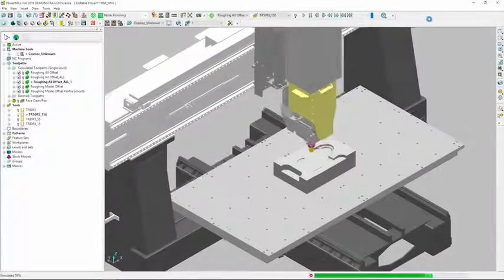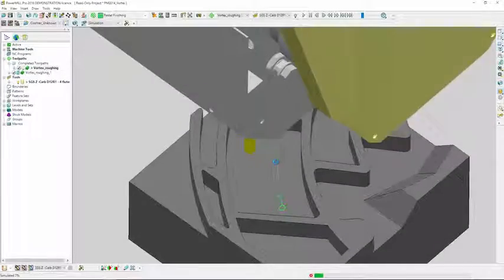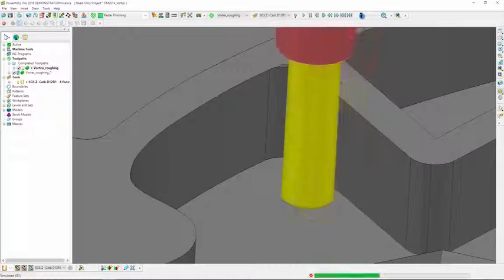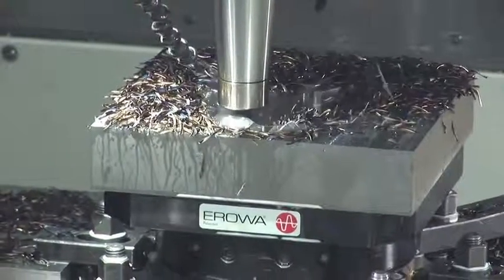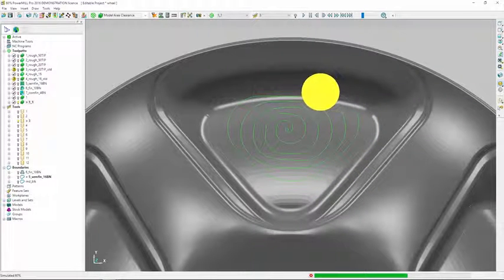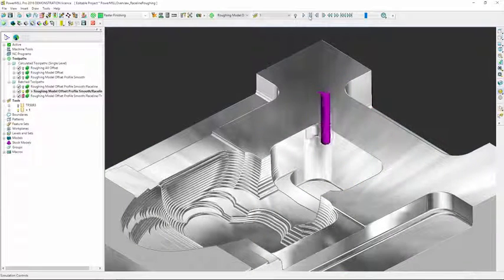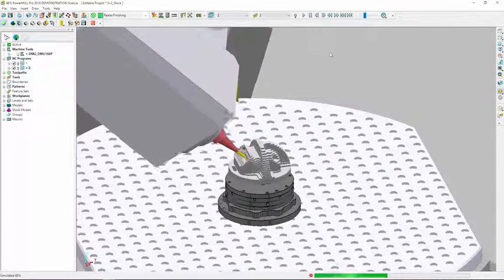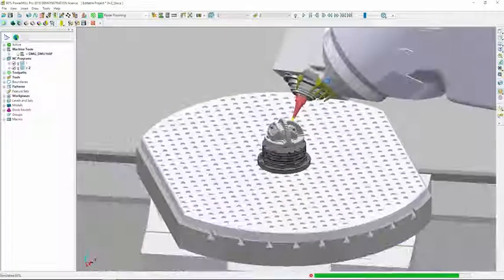Desita Yazılım Autodeks PowerMILL 2017 High Speed Kaba İşleme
Desita Yazılım  Autodesk  PowerMILL 2017 High   Speed Kaba İşleme